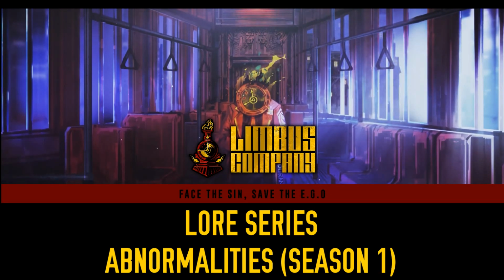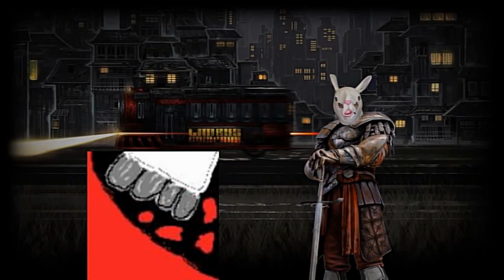NetMoverSitan Plays: Limbus Company - Lore Series: Abnormalities (Season 1)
Here's the lore on the abnormalities of Season 1 of Limbus Company...or at least the first part of it.

Thumbnail edited by Kate V.